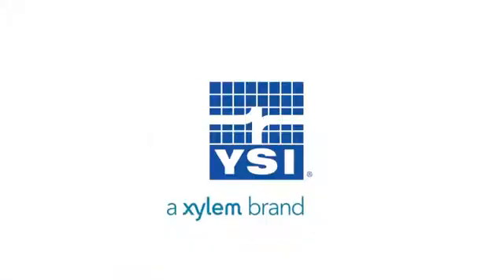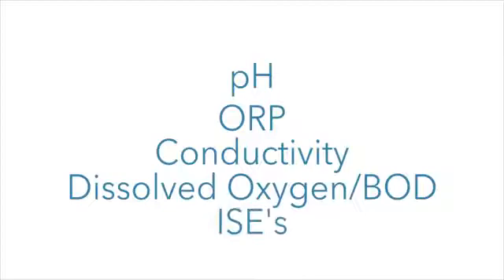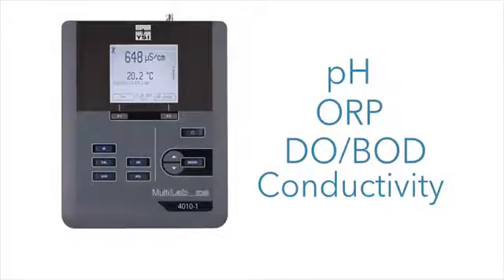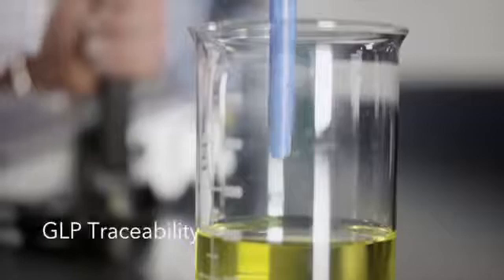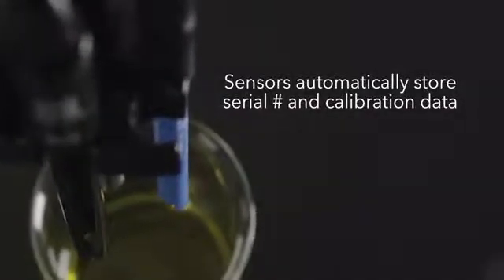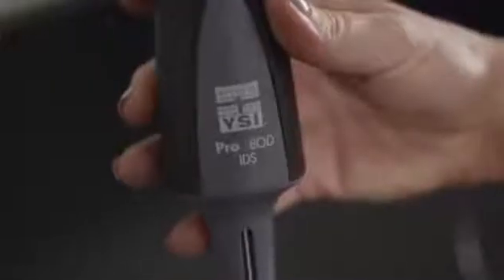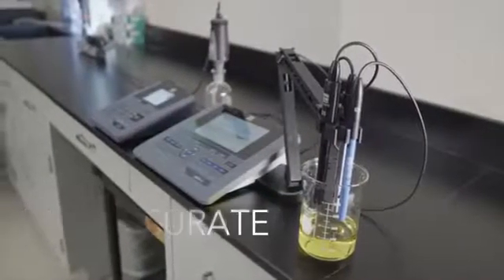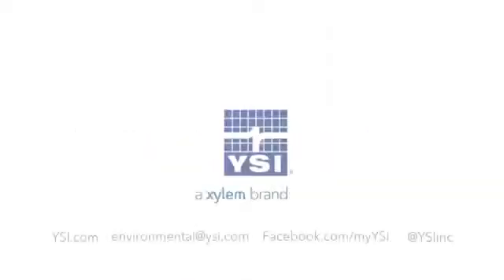YSI MultiLab 4010-1/2/3 Water Quality Instruments | Instrumart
The YSI MultiLab 4010-1/2/3 Water Quality Instruments have one, two or three channel inputs for measuring pH, ORP, Optical-Based DO/BOD, or conductivity. The YSI 4010 Series provides easy to use and easy to calibrate menu driven operation ideal for any laboratory. This instrument features a large, easy to read display, Intelligent Digital Sensors (IDS) for plug-and-play connectivity, and a 3-year instrument warranty.